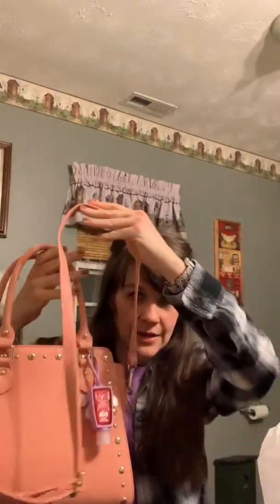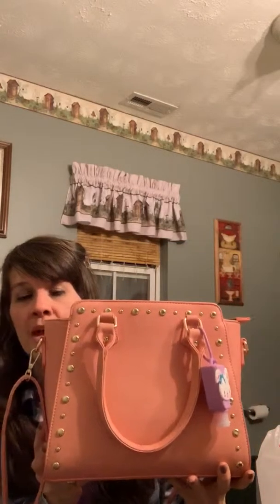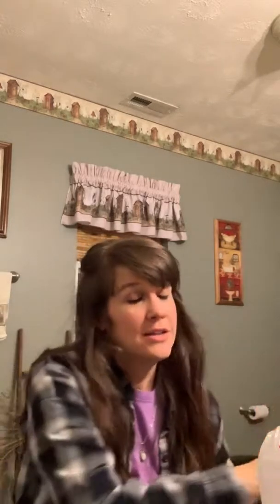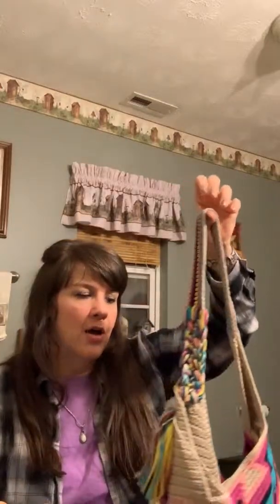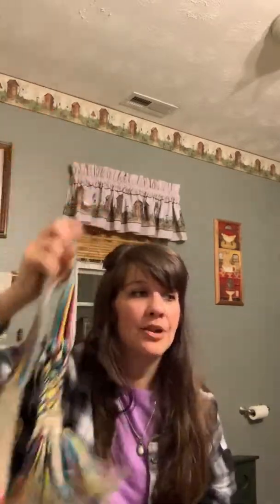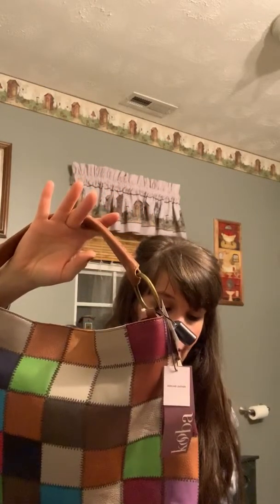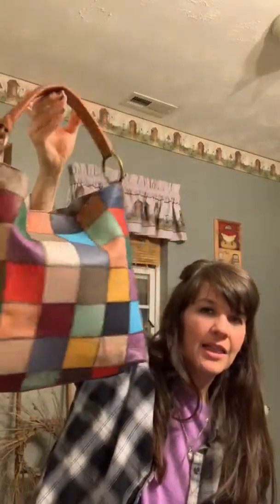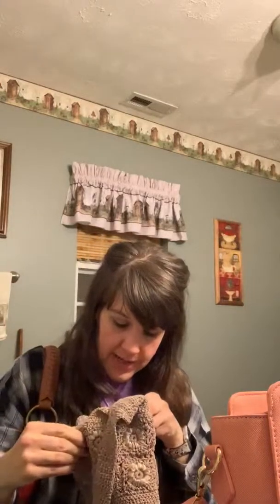Kipling , kooba Purse review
Macy’s backstage purse , tjmaxx bags , thrift store purse enjoy the video :)